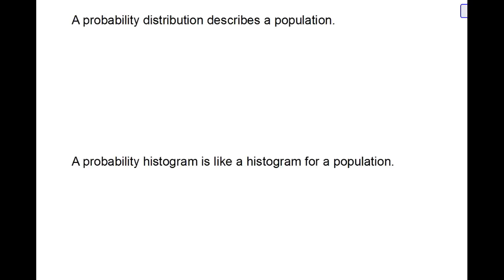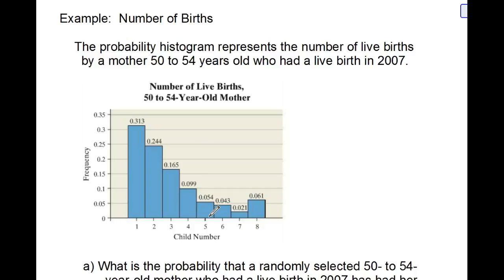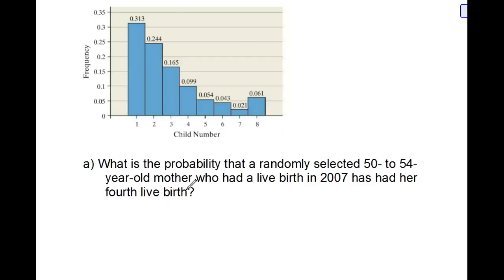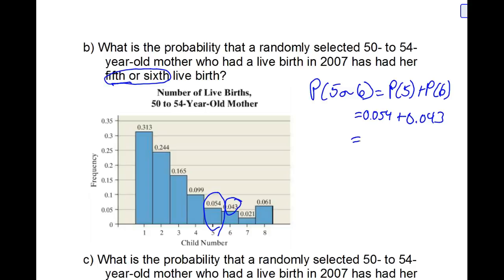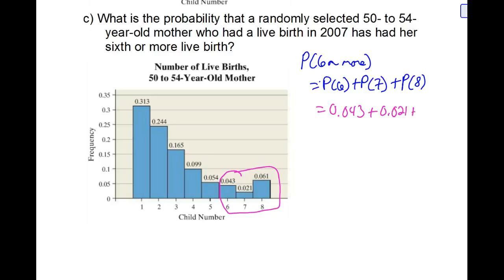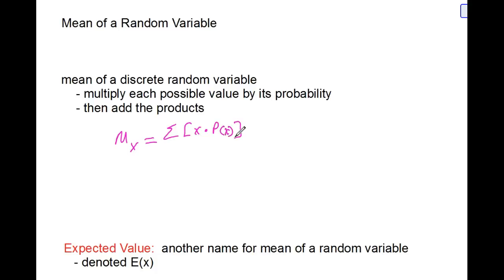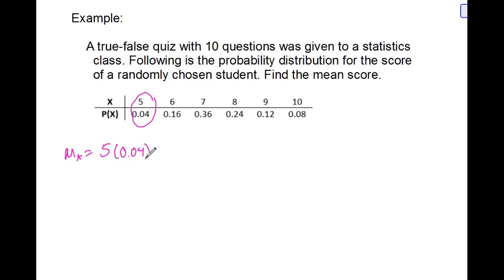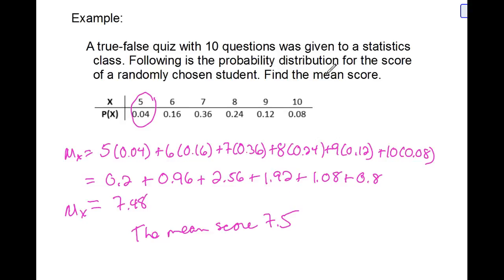Probability Distribution Histogram & Mean of Random Variable